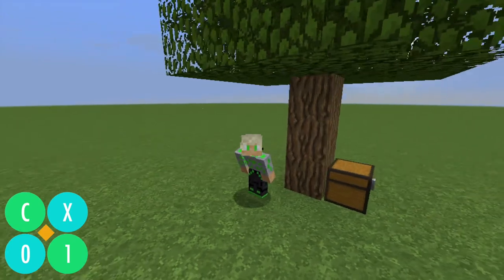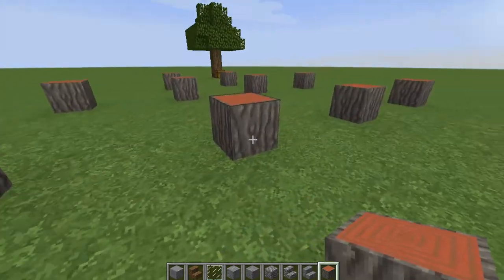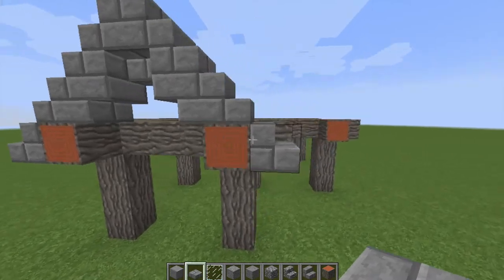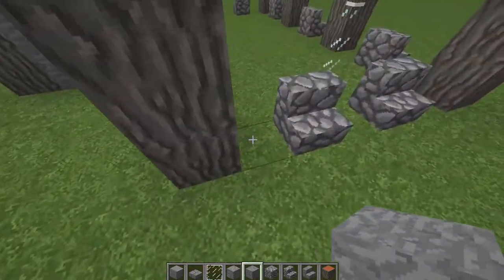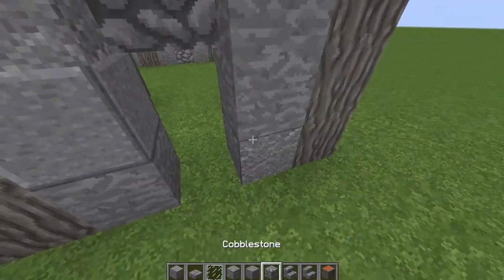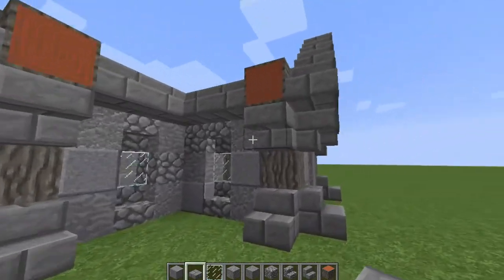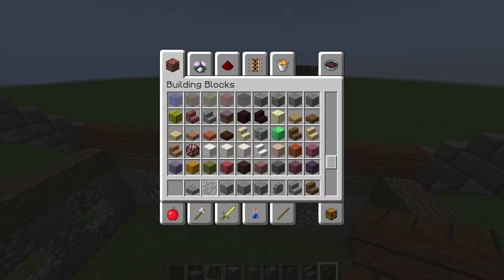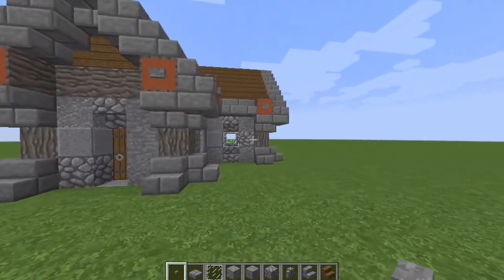Stone & Acacia House! | Minecraft House Tutorial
Sorry for the bad logo intro, still need to get a proper one made!

Today we build a rather gray but still cool small house! Enjoy!

Recorded with Voila, edited with iMovie